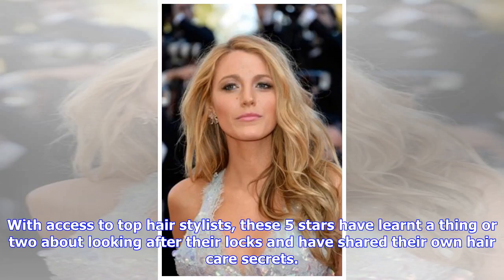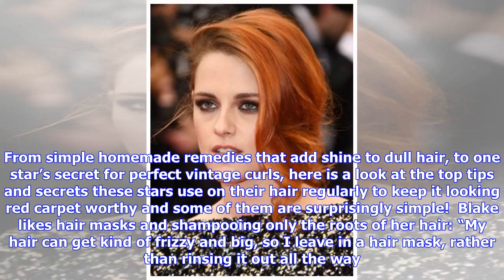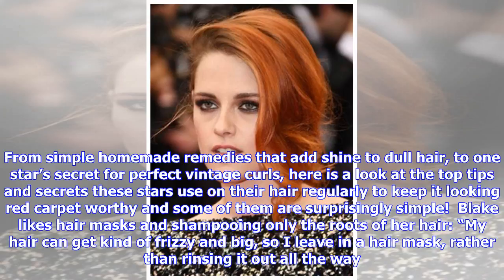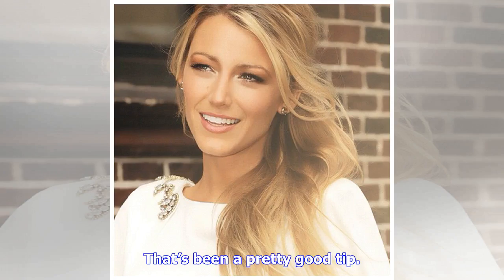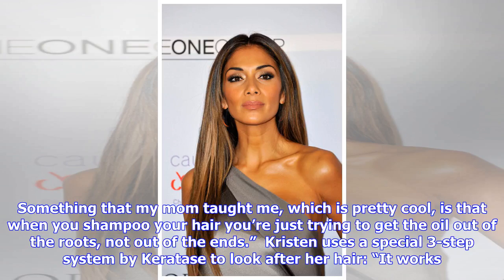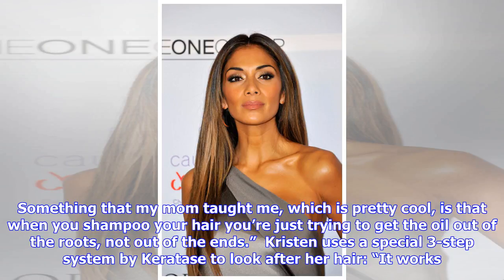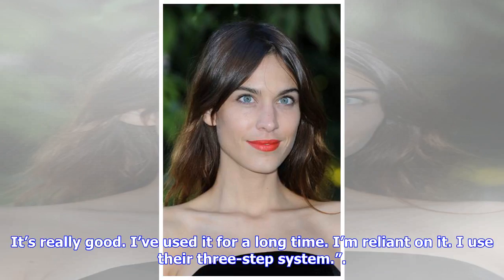Breaking News | 5 Celebrities Reveal Their Top Hair Care Secrets | Girls Talkin Smack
With access to top hair stylists, these 5 stars have learnt a thing or two about looking after their locks and have shared their own hair care secrets. From simple homemade remedies that add shine to dull hair, to one star’s secret for perfect vintage curls, here is a look at the top tips and secrets these stars use on their hair regularly to keep it looking red carpet worthy and some of them are surprisingly simple!  Blake likes hair masks and shampooing only the roots of her hair: “My hair can...